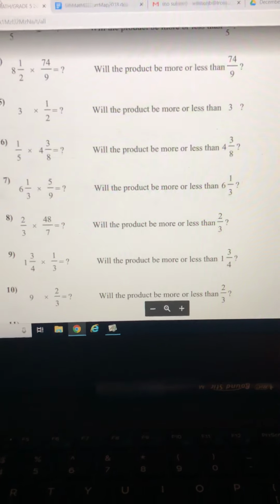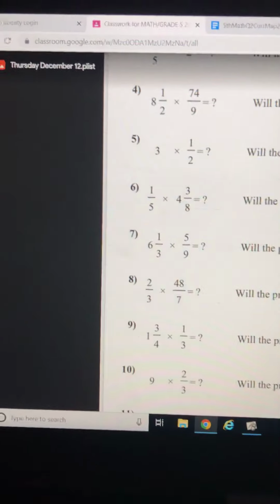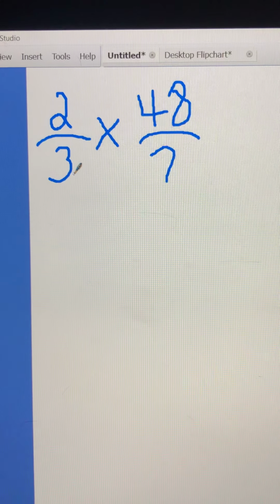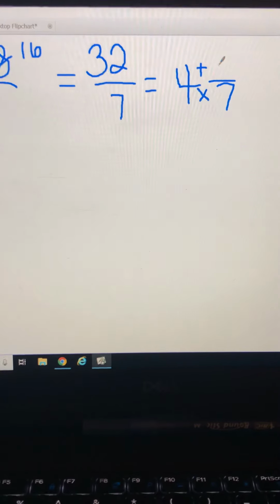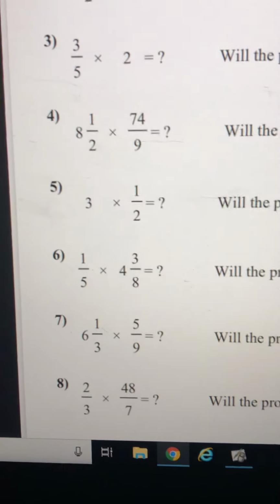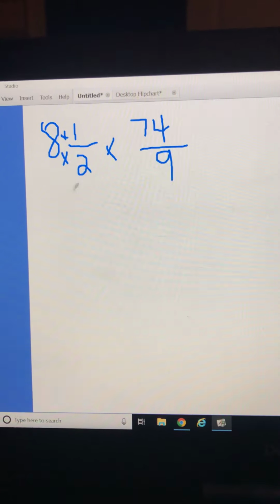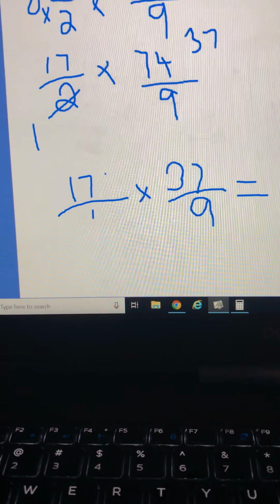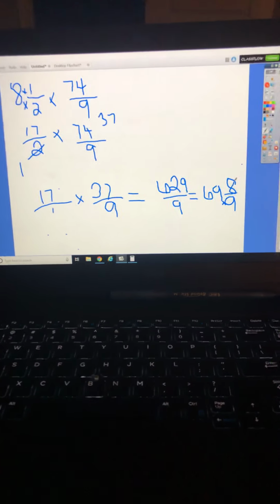NF1 Day 1